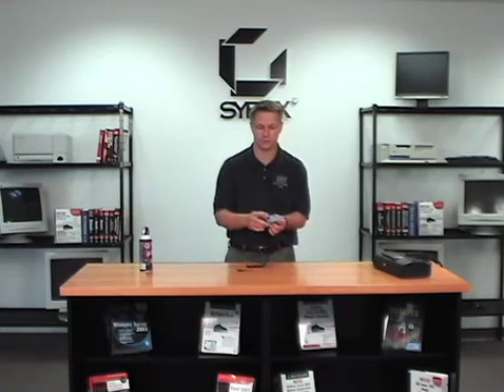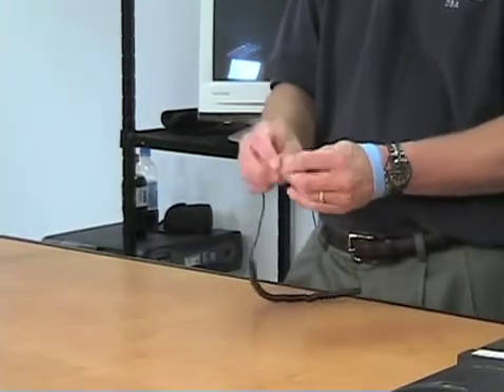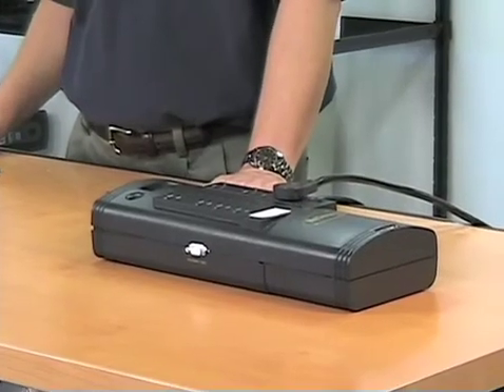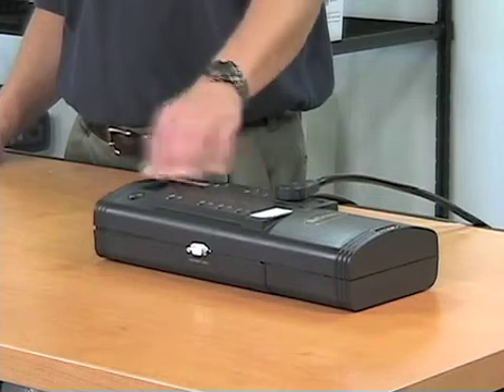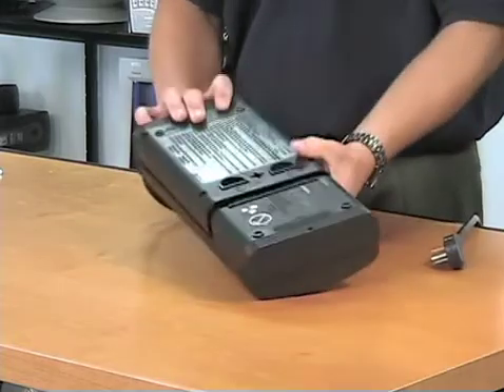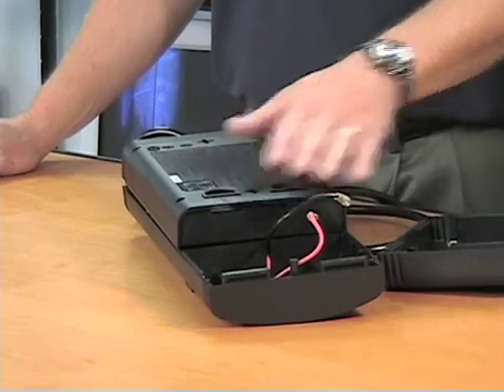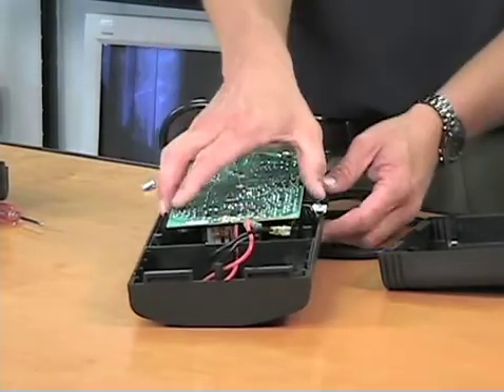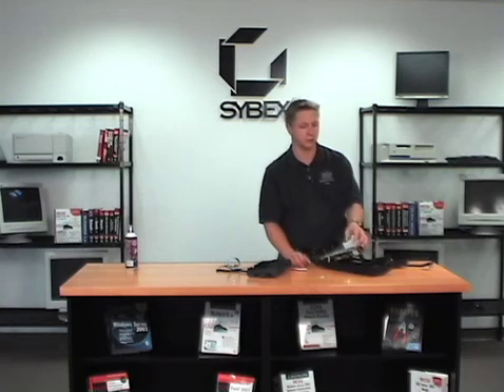ESD Safety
Short video on basic Electro Static Discharge safety from the nice people at Sybex.